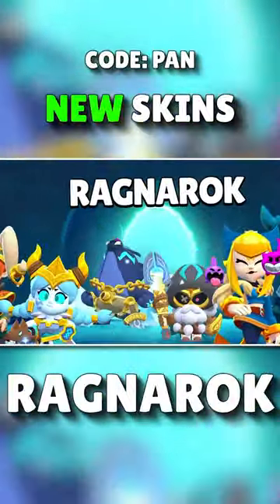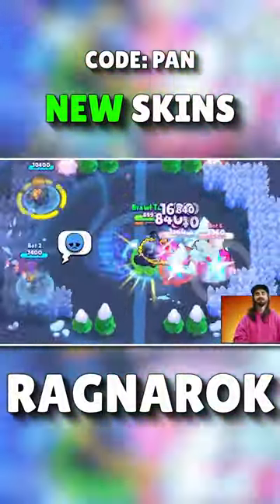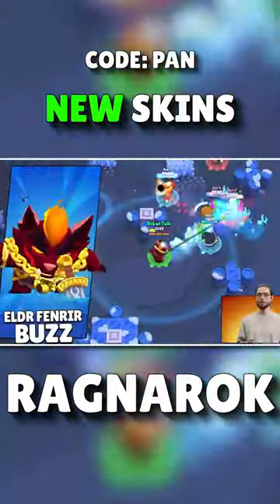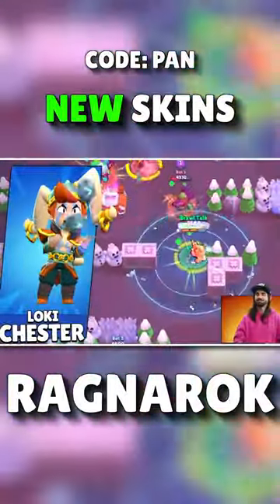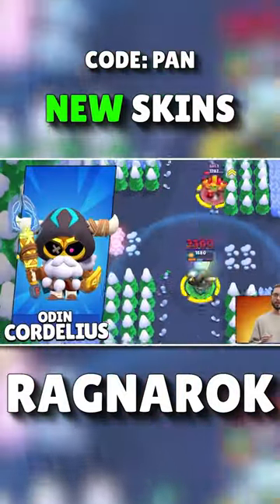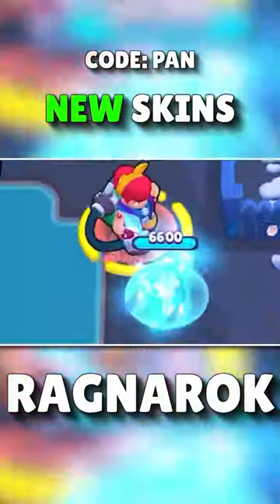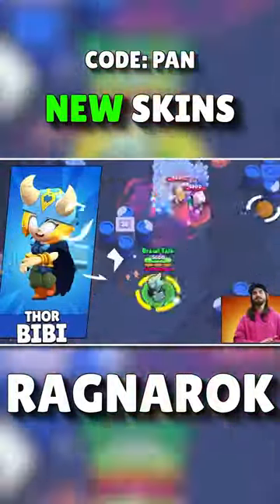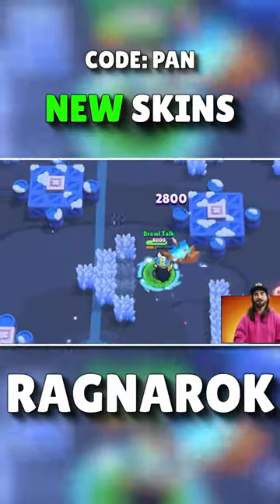NEW Ragnarok SKINS in Brawl Stars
I'll explain everything you need to know about the brawl talk.
Brawl talk just dropped and it's all super confusing, and I'll simplify it for you.
With the Sands of Time Update, Brawl Stars has removed Power League from the game and in it's place we get the new Ranked Mode.
I'll explain everything you need to know about Ranked Mode along with all the information about the rewards from the Ranked Starr Drop, the changes to the player profile due to the new Ranked Mode along with all the changes with fame.
There are also new modifiers with the ranked mode, like quickfire, time detonation, big friend, barbed ammo, and sick beats.
We also get 2 new brawlers. Angelo the new Epic Brawler who is a part of Willow's Trio "Swamp of Love"  and Melodie, the new Mythic Brawler who is a kpop stan.
I also cover all of the new skins coming to the game with the sands of time season, like Shely Dancer, Dynasty Mike, Thief Edgar, Surgenie, Desert Scorpion Chuck, and the ragnarok season skins which are norse mythology based and you have fenrir buzz, loki chester, odin cordelius, sif melodie, and thor bibi.
I also explore the other skins like the Line Friends Skins, Fangirl Cony, Rocket Brown, Balloon Sally, and the mecha skins, with Mecha Leon and Mecha Colt.
Don't forget the random skins, pitcher fang, squeaky note, primo shark, and the best skin in the game, poop spike.
There's also a new battle royale game mode called Trophy Escape and I'll tell you everything you need to know about this game mode.
Don't forget the 6 new hyper charges coming to brawl stars with the brawlers being Cordelius, Buzz, El Primo, Belle, Sprout and Bibi.
How to get ragnarok skins in brawl stars
Ragnarok Skin prices in brawl stars
Ragnarok Skins release date